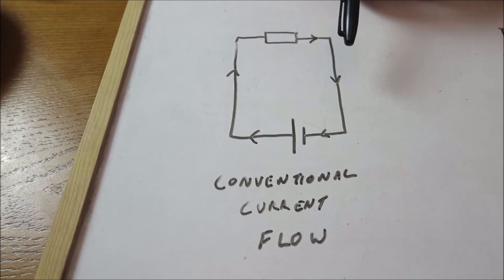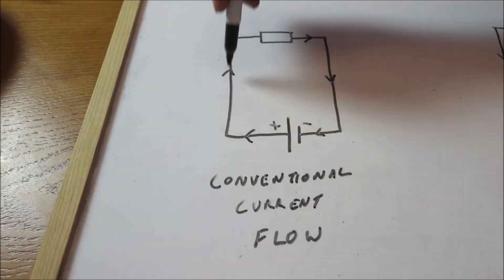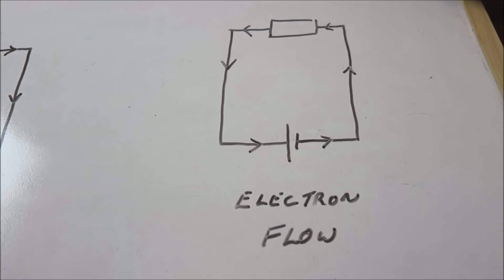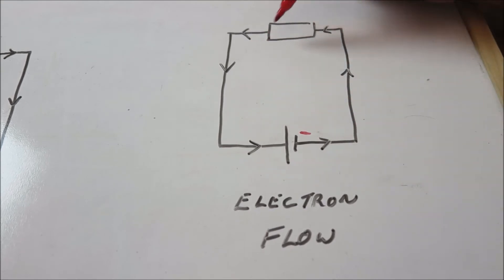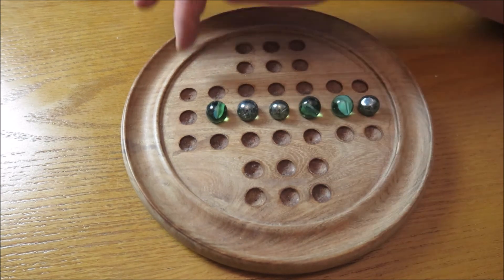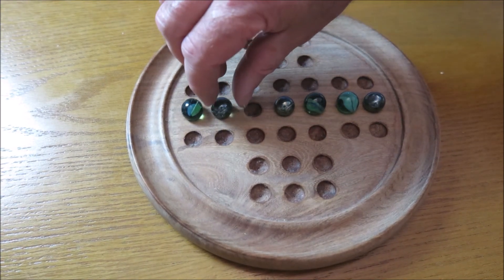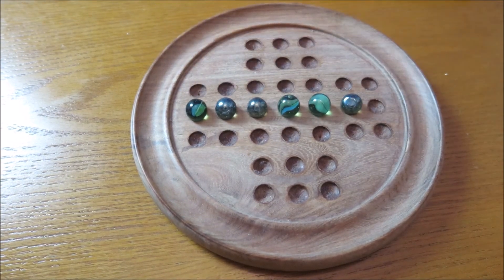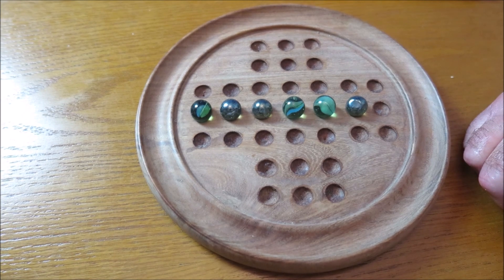Explaining Conventional Flow and Electron Flow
Hello again, a little video explaining conventional flow and electron flow, hope this is helpful :) See you soon.